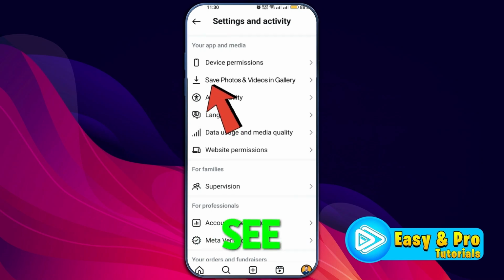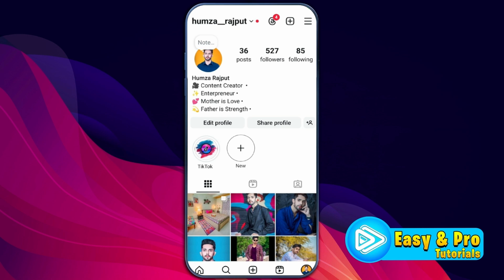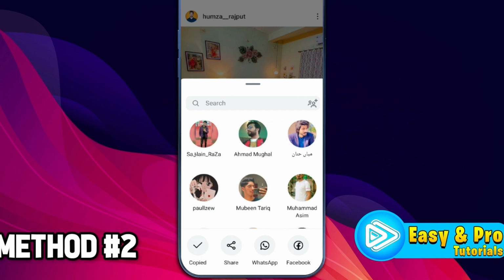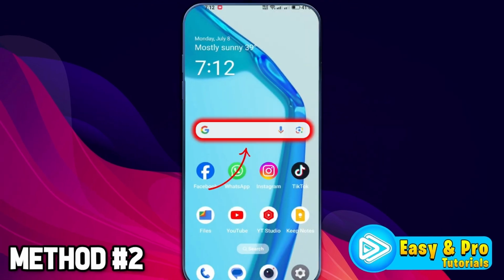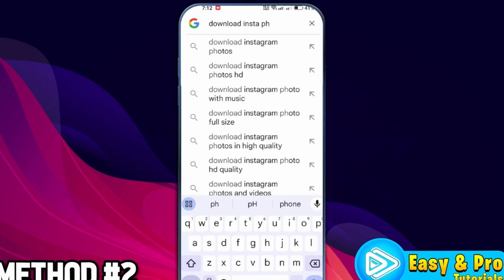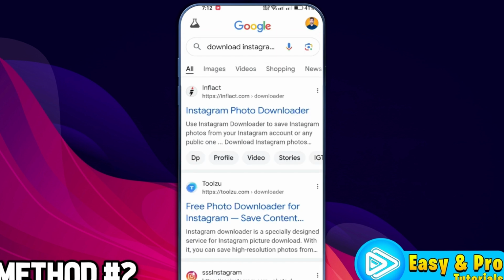How To Save Instagram Photos And Videos In Gallery (2025 Updated Way)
In this Tutorial you'll learn How To Save Instagram Photos And Videos In Gallery in 2025.

"Want to save your favorite Instagram photos and videos directly to your gallery? In this tutorial, we'll show you the easiest ways to download and store Instagram content on your device.

Join us as we walk you through simple methods for saving Instagram photos and videos, whether through in-app features, third-party apps, or other techniques. Our step-by-step guide ensures you'll effortlessly save content to enjoy offline.

By learning how to save Instagram photos and videos to your gallery, you'll have your favorite moments at your fingertips anytime. Watch now to discover how to keep cherished Instagram content on your device!

Let's make the most of our Instagram experience together!"

By The End Of This Tutorial, You'll Have a Fully Known By How To Save Instagram Photos And Videos In Gallery